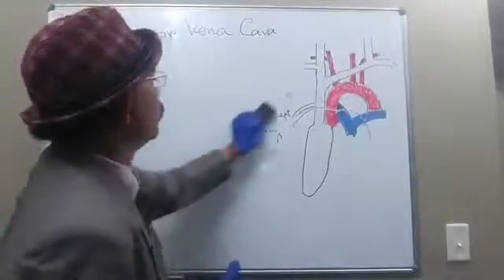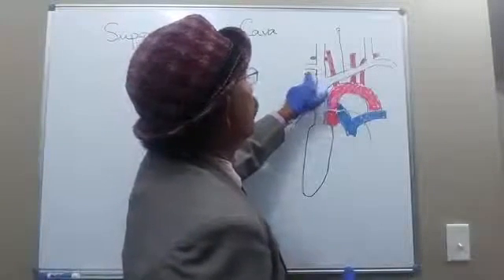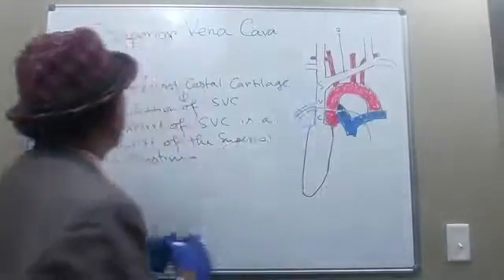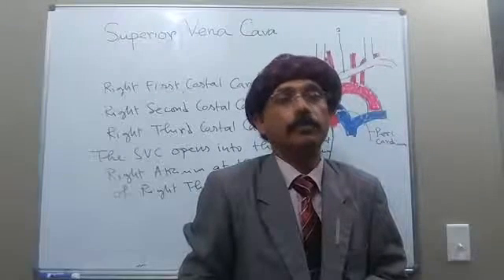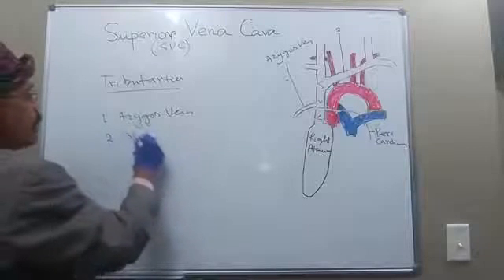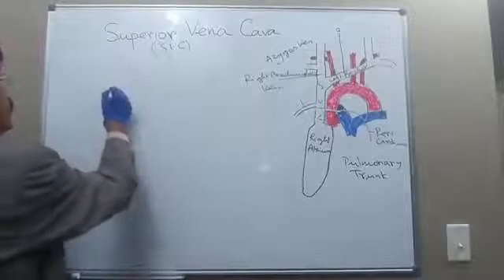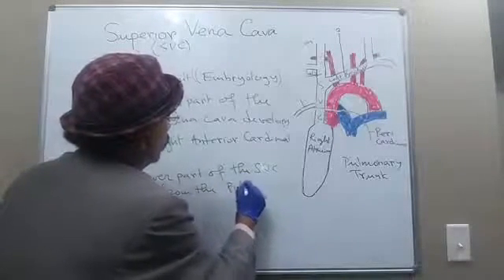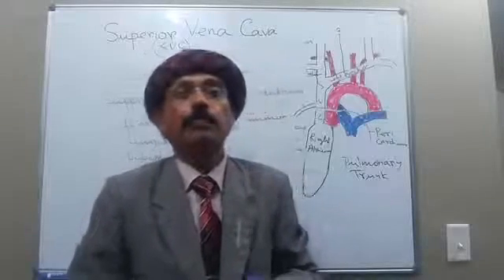ANATOMY OF THE SUPERIOR VENA CAVA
Fomation
Location
Tributaries
Development
Clinical Anatomy